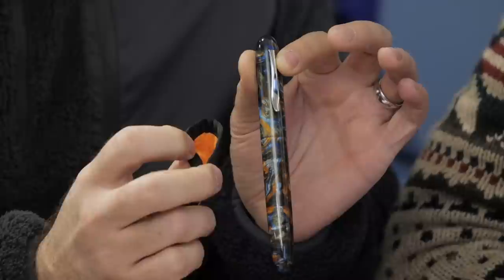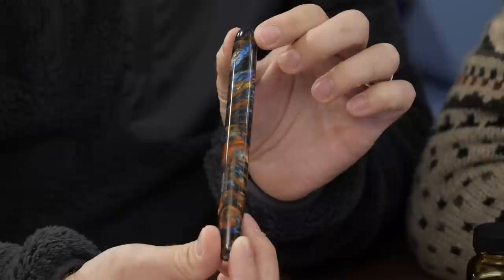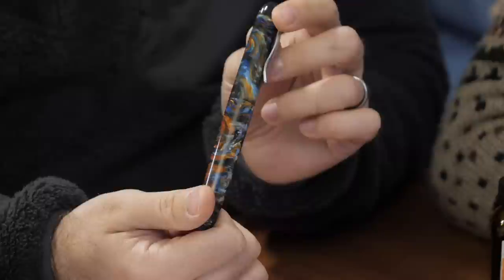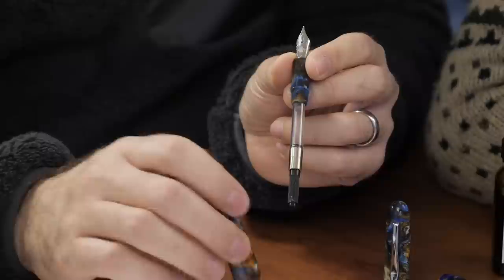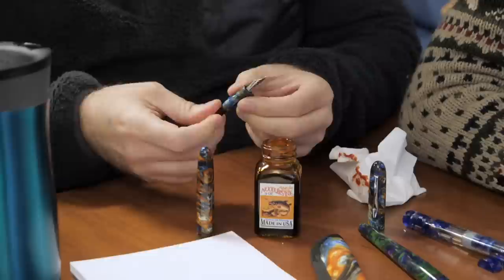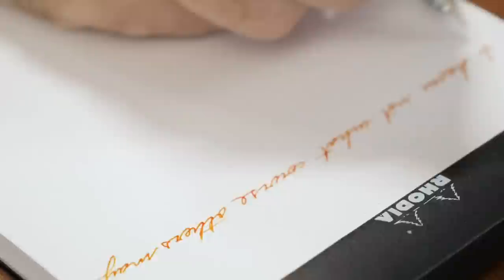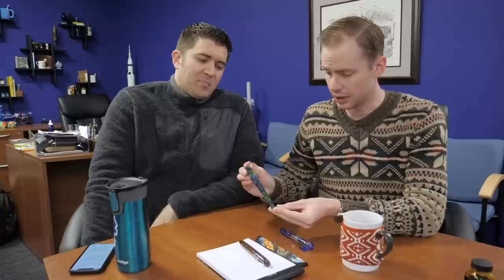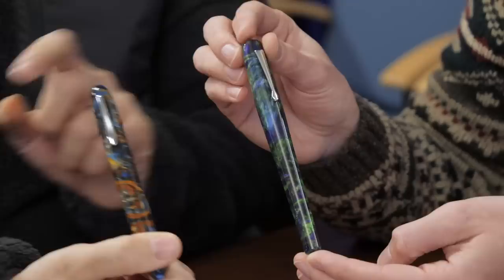Write Now - Ep.184: Herbert Church Hill Libby Sunrise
On Episode 184 of Write Now, Brian & Drew show off our latest collaboration with the Herbert Pen Company, the Church Hill Libby Sunrise. Learn about the Richmond significance behind this limited edition fountain pen.